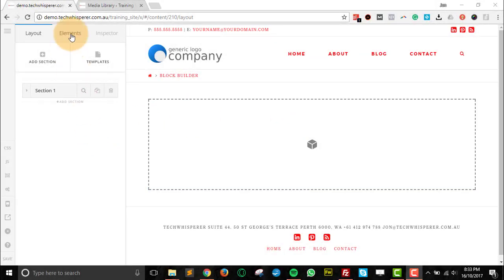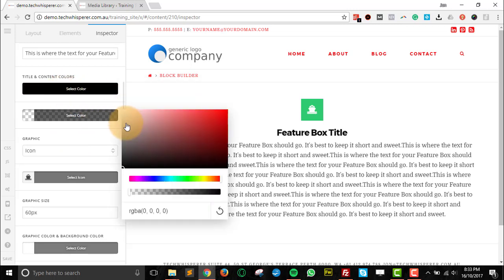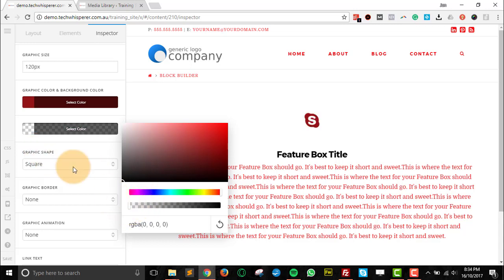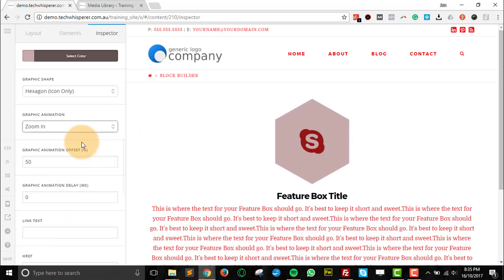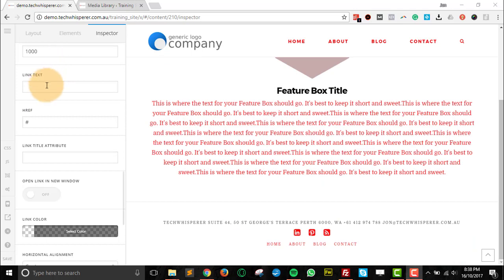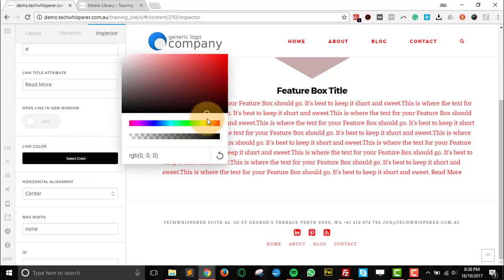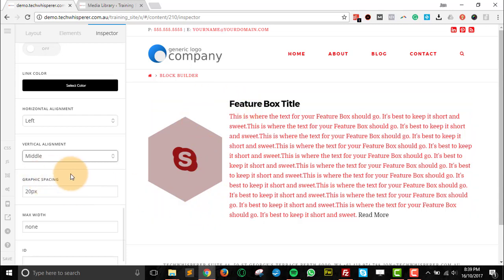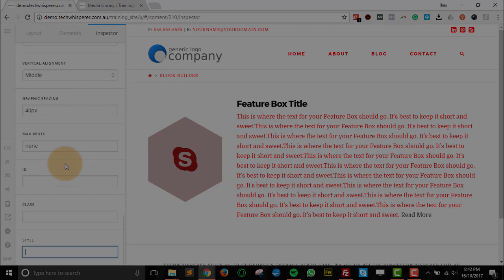Feature Box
Learn how to use the Cornerstone classic feature box element.

For more help or to get updated blocks for your site, check out